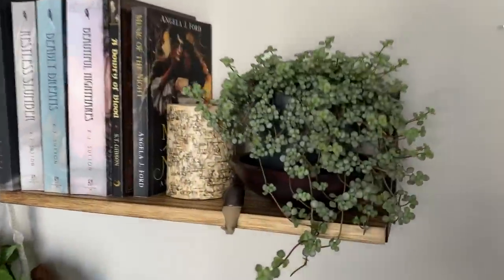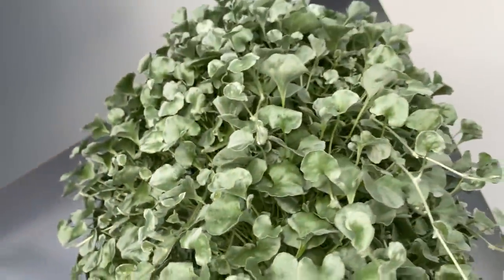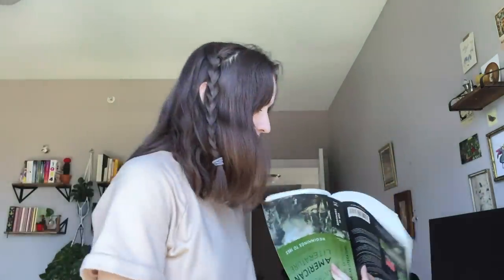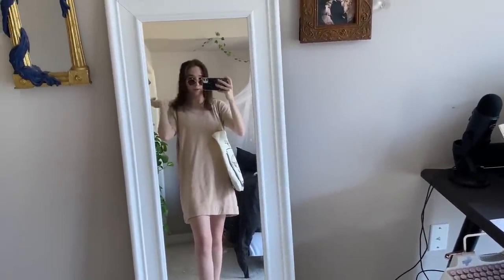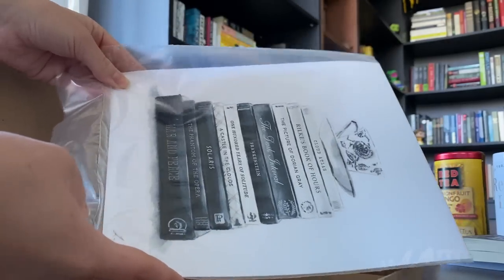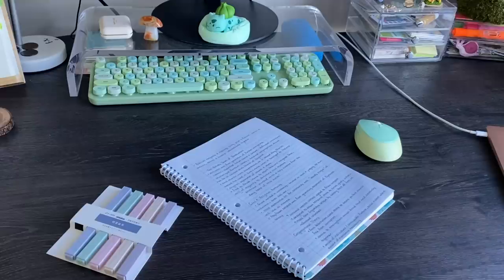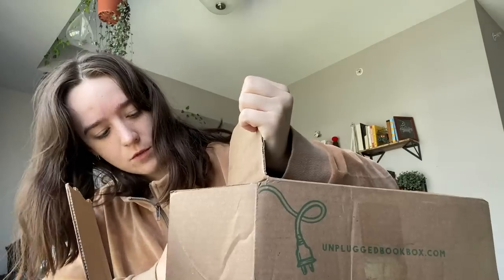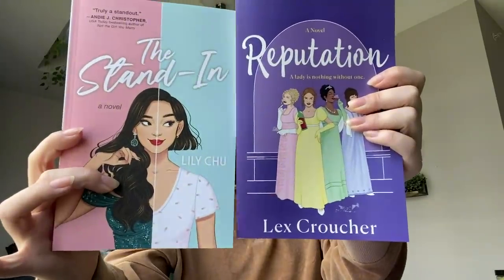a week of spring | online uni classes, book box unboxing, making tie-dye🎆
welcome to another weekly vlog! I start uni classes for my American lit course and yes, I do really have my first essay due tomorrow already and no, it is not yet done. haha. Mostly this week it was so lovely to be out doing stuff with my friends who I haven't seen in a while and to start a new favourite book!! also, please vote whether or not I should continue with City of Brass! I hope you're all keeping well, how are you and what have you been up to? xx